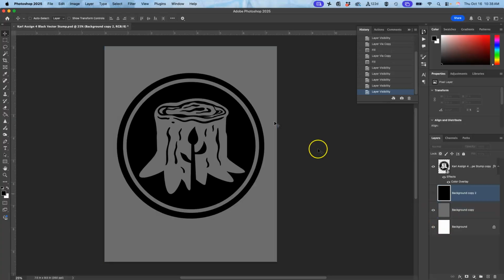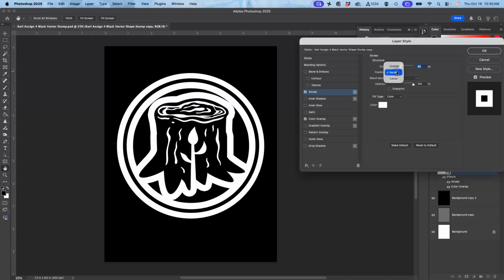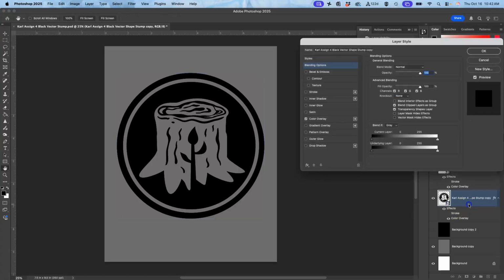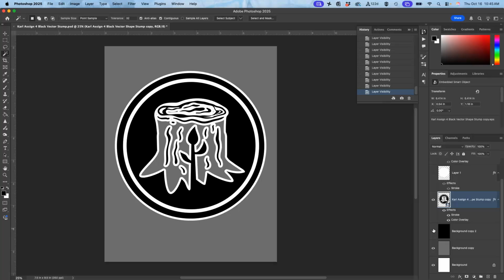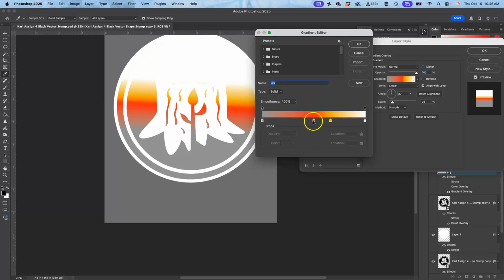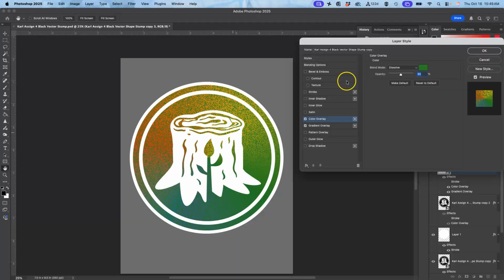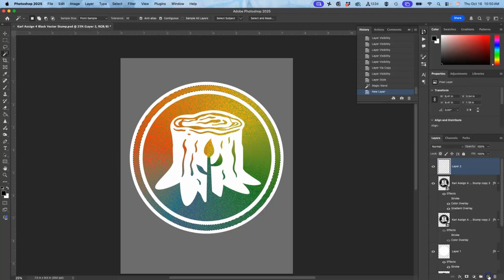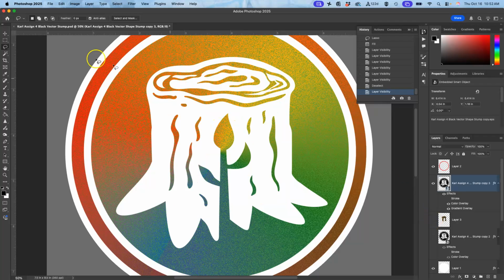12 Using Layer Styles to Add Offsets & Color Variations to your Vectors